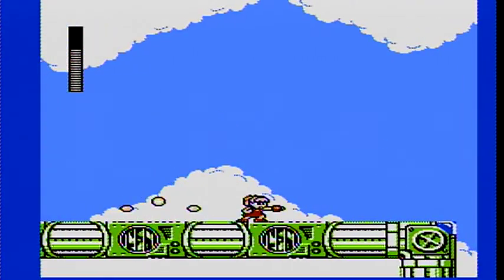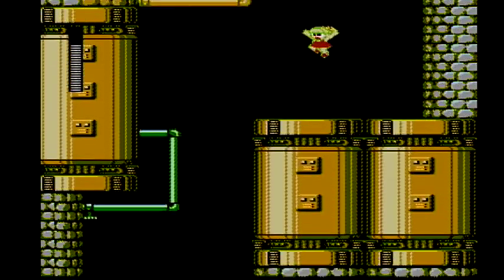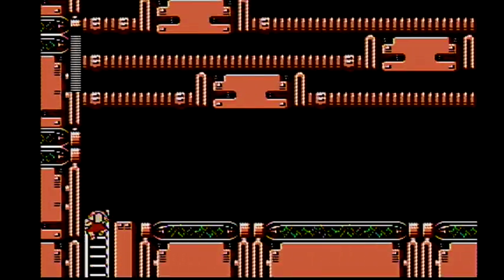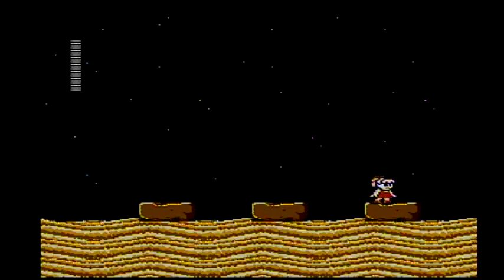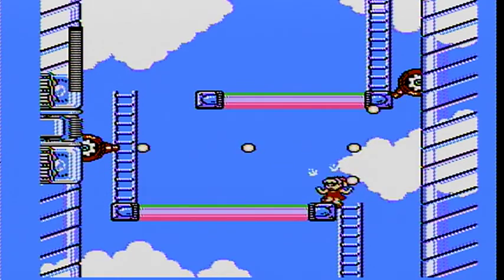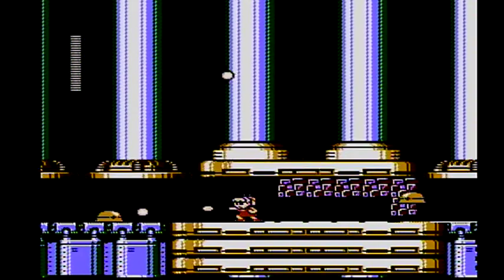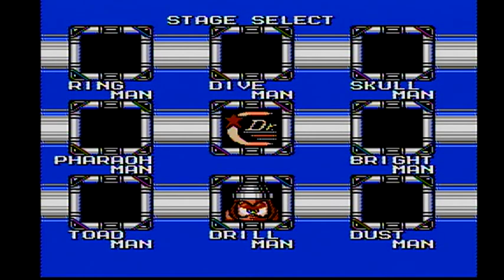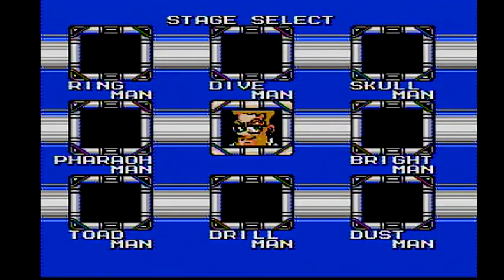Let's Play Roll Chan 4 (NES Hack) #1 - Loli Busting Action!